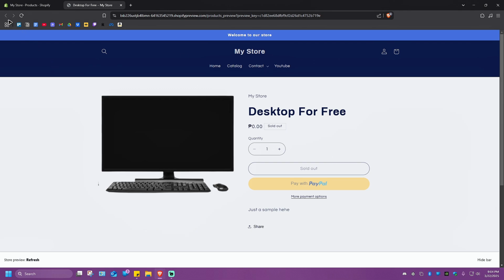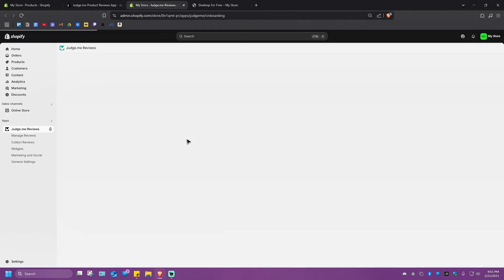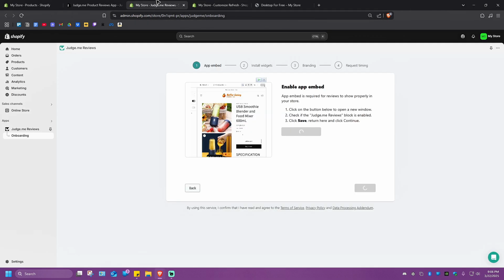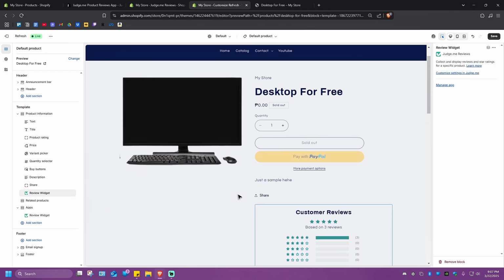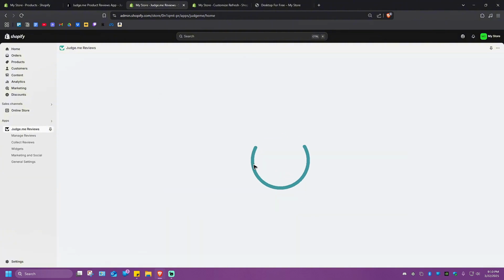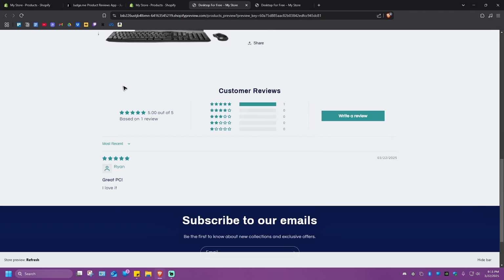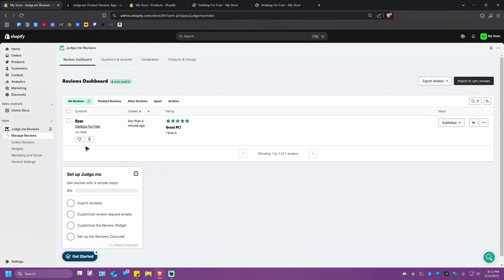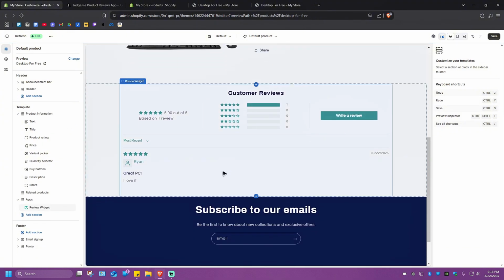How To Add Reviews To Your Shopify Store (2025)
In this video, we'll walk you through a step-by-step guide on how to add reviews to your Shopify store. Learn how to boost customer trust and increase sales by leveraging the power of product reviews.